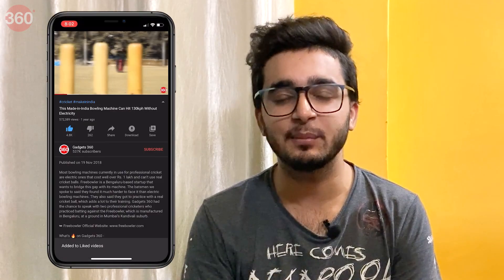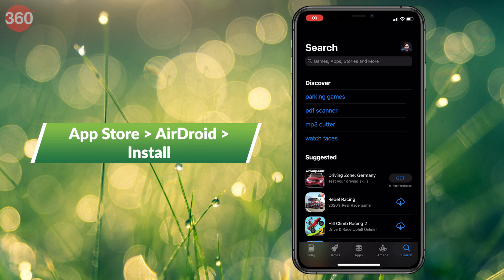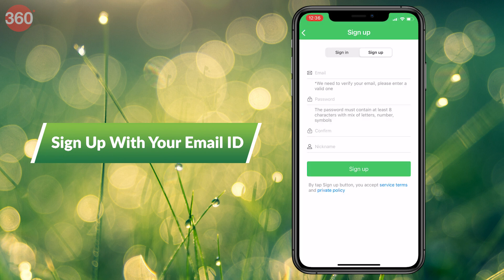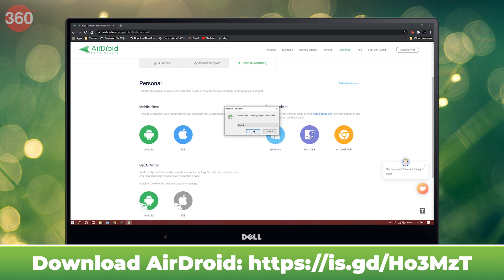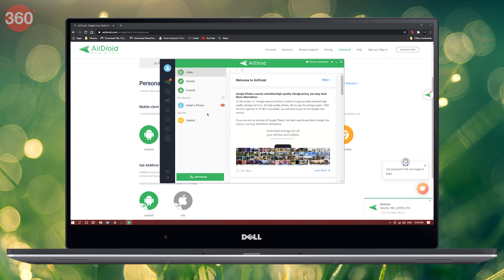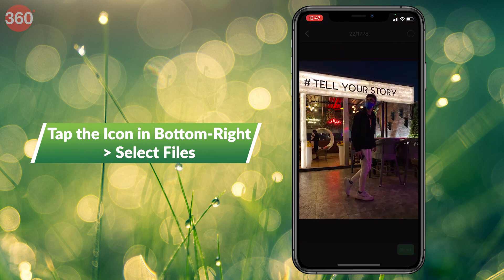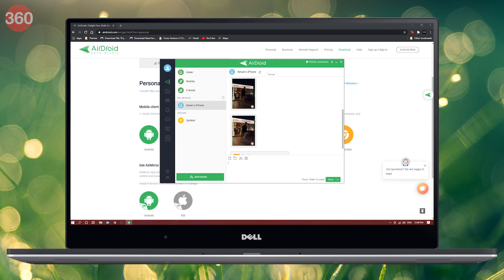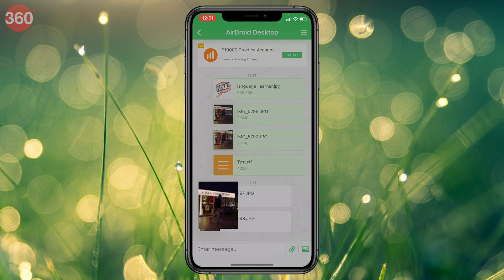AirDroid: Wirelessly Transfer Files Between iOS and Windows PC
While you can easily transfer files between an iPhone and Mac wirelessly using AirDrop, is there a seamless way that lets you transfer files between an iPhone and a Windows PC? In this video, we show you an easy way that lets you do seamless file transfers between your iPhone and Windows PC.

0:00 Introduction
0:48 Installing and Setting Up AirDroid on iPhone
1:25 Installing and Setting Up AirDroid on Windows PC
2:09 Transferring Files Between iPhone and Windows PC